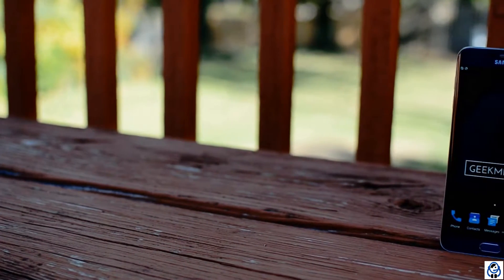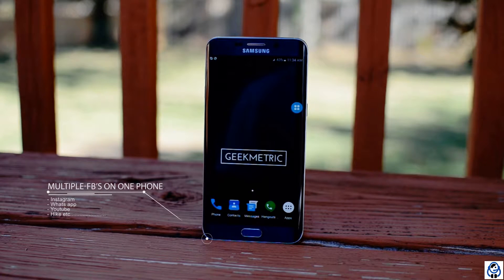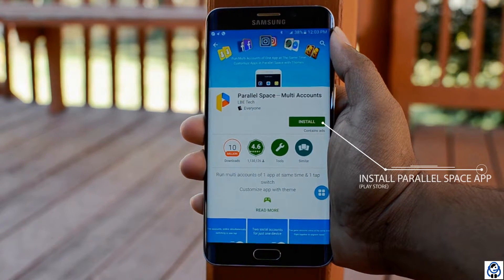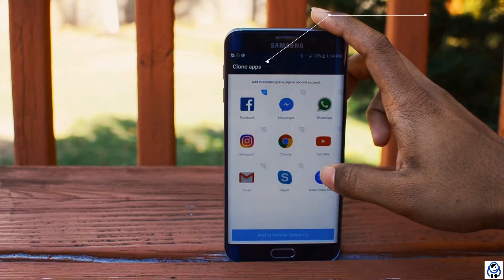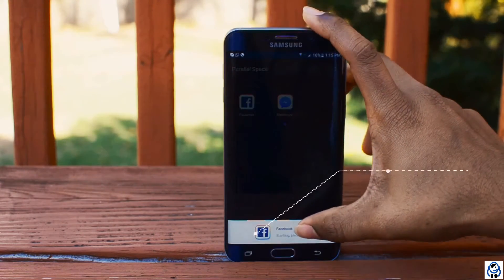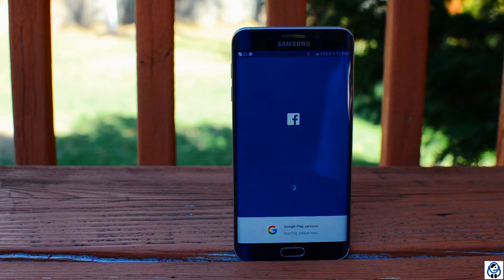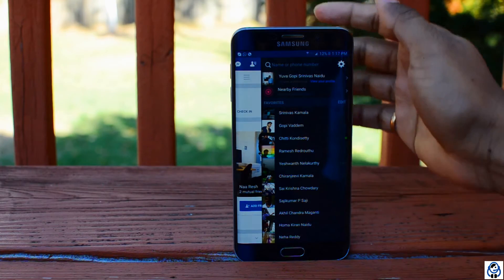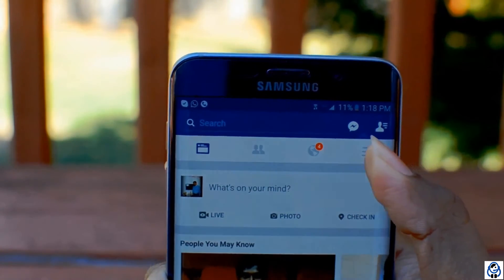How To Use Two Different Facebook Accounts On Same Phone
Geekmetrc: How To Use Two Different Facebook Accounts On Same Phone
- MultipleFacebookaccounts
- Samephone
- Alsomultiplesocialnetworkingsites

id=com.lbe.parallel.intl&hl=en

Special thanks To: Brijesh Tangi